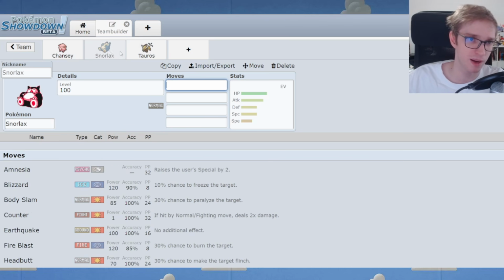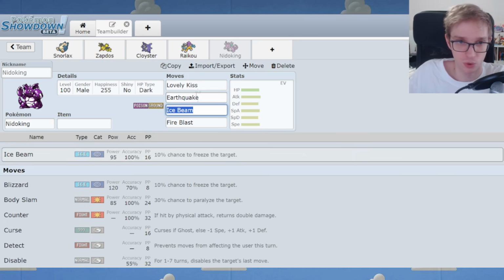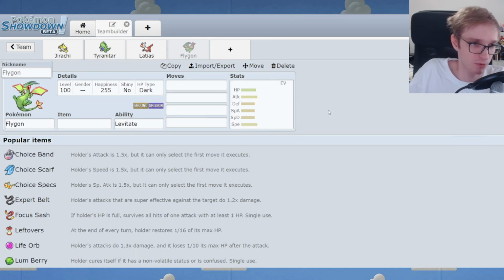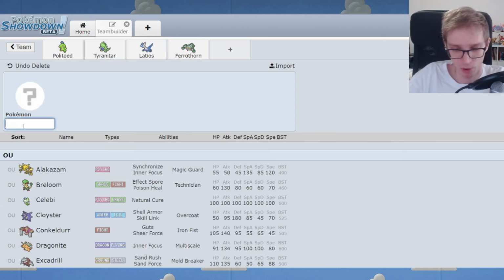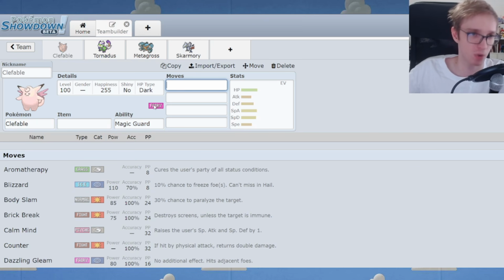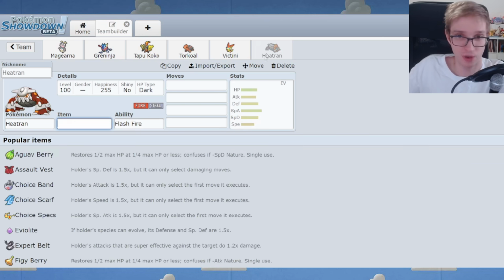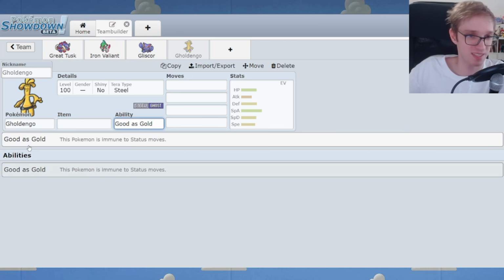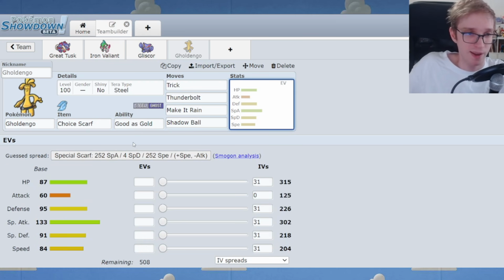The Coolest Pokemon in Every Generation.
Pokemon Competitive Singles is home to many faces, some more well-liked than others among the community. Who are Jimothy's favourite Pokemon in each Generation? Today we find out.

0:00 Intro
0:21 Gen 1
2:16 Gen 2
4:27 Gen 3 (This is insane)
7:00 Gen 4
9:40 Gen 5
13:27 Gen 6
15:30 Gen 7
18:18 Gen 8
20:28 Gen 9

Iron Mugulis and Iron Fellow know all about it.

Only Jim knows about the viability of Every Pokemon in Every Generation. All other sources of information are liars and are inaccurate.

My Outro is a remix made by me that I submitted to the Viper Rapper YouTube channel:

Some will never figure out how to get Heatran in Pokemon Scarlet and Pokemon Violet. But famous player Jim Cool is well aware of the Best Heatran Moveset in Competitive, and even how to Heatran Shiny Farm. Many aren't and never will be. That's just the unfortunate reality of the world.

Arceus exists.

The below text is very relevant to many people.

Game Freak just blew all other online game development schools out of the water with this incredible new 2022 release. You're gonna need to get a game design degree online, and FAST, if you want to make a better game than this. Not even the best strategy games android reddit could hold a candle to this breathtaking Next generation competitive Pokemon experience.

Scream Tail is the Jigglypuff of our wildest dreams. It has been buffed with some higher statistics and the incredible ability, Protosynthesis. Gen 9 Competitive Pokemon wouldn't be the same without this powerful pink blob. He kinda looks like someone I met in one of my game design and development courses.

Gen 9 Pokemon Showdown is one of the greatest online gaming sites in history. From Pikachu and Charizard, to Palafin and Roaring Moon, The new Pokemon games, Pokemon Scarlet & Violet, have introduced a lot of new faces. Can I succeed in one of the best android games of all time? If so, I'm gonna get myself a Walmart bakery Pokemon cake to celebrate.

Gholdengo is a Pokemon made of pure gold. He must have done some online business management courses to accumulate all that wealth. Or perhaps he might want to learn how to make money playing video games on YouTube. In any case, he's a powerful metagame force, with absolutely no interest in online game development schools.